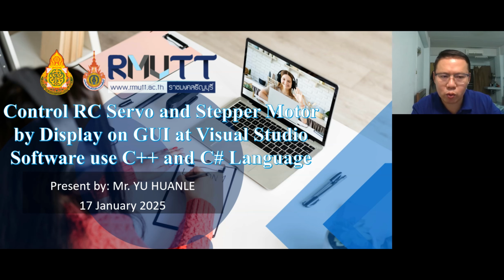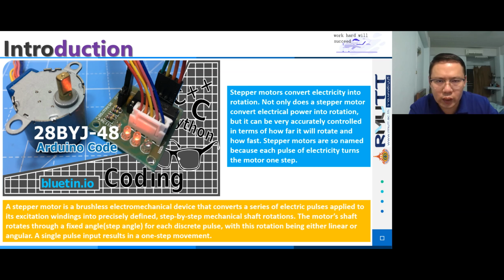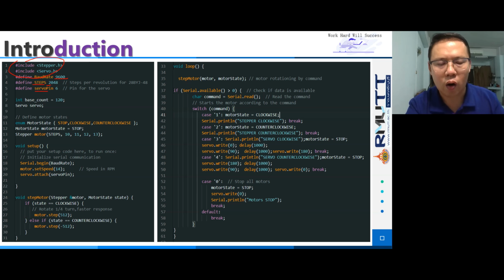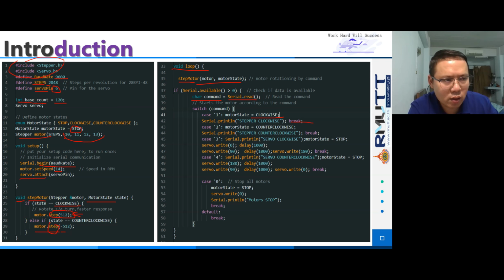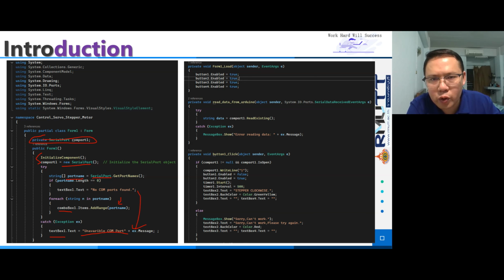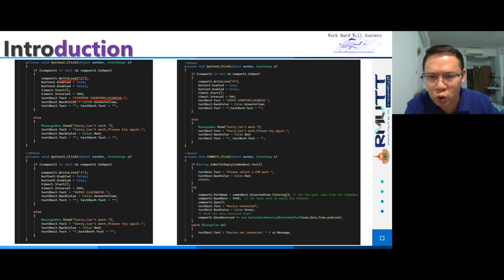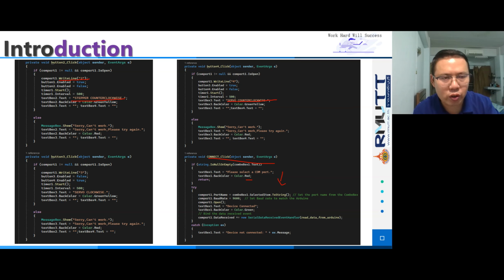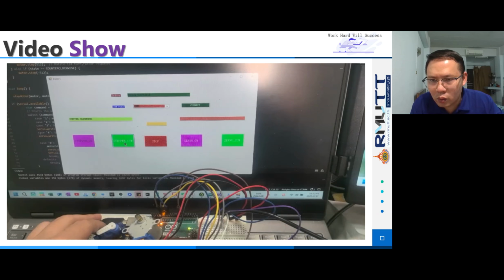HW4#_No.2 Control RC Servo and stepper motor by VS